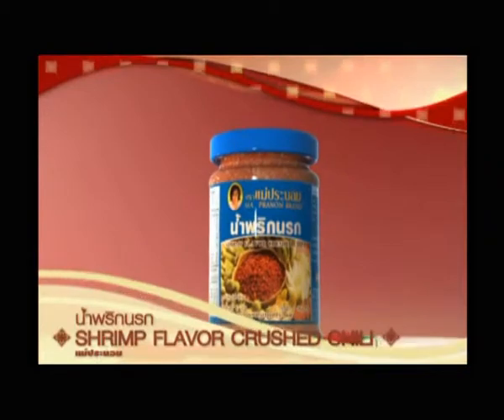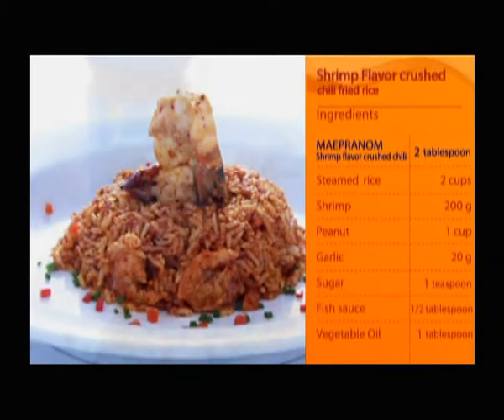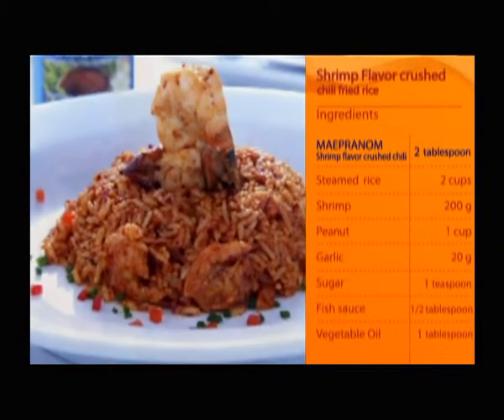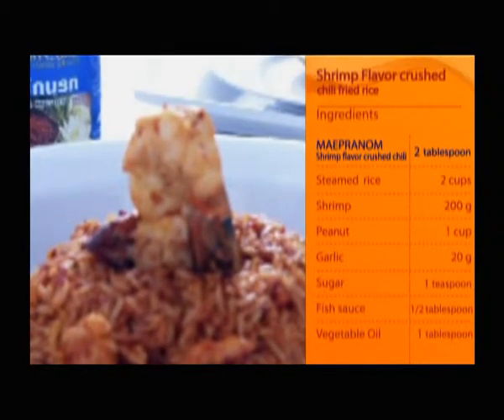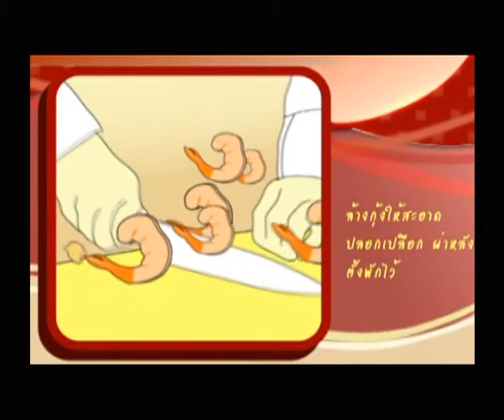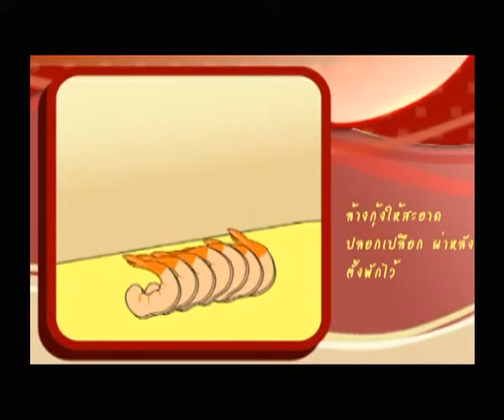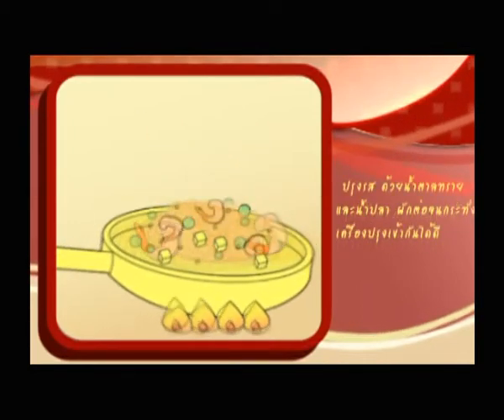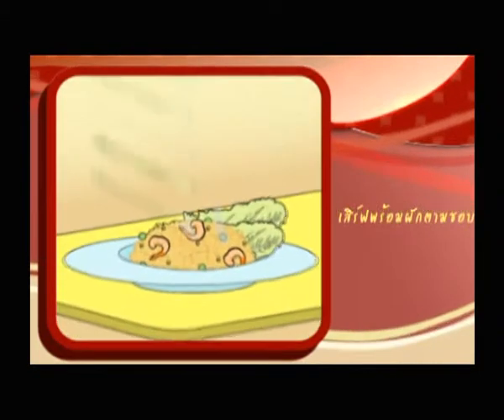Video Presentation Maepranom Track07